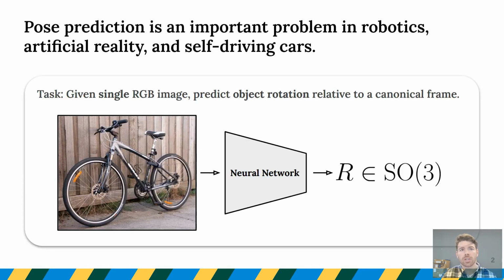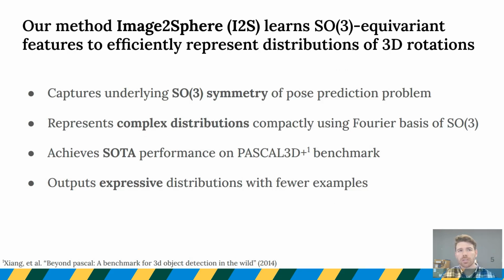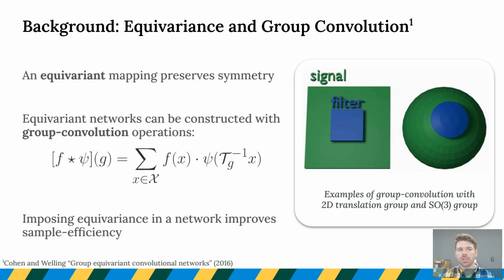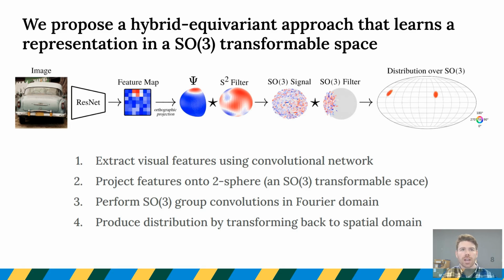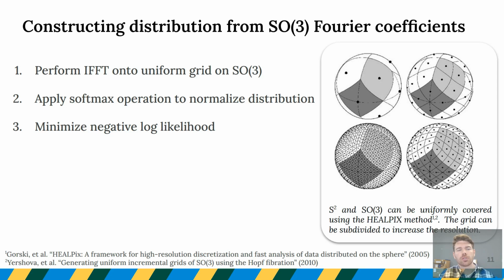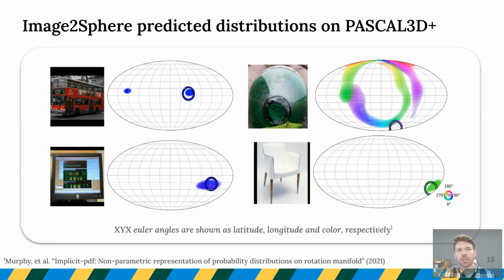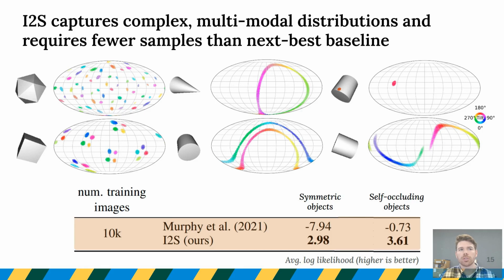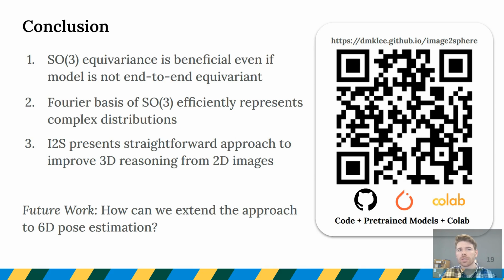Image to Sphere: Learning Equivariant Features for Efficient Pose Prediction (ICLR'23)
Recorded talk for ICLR'23 in Kigali, Rwanda.

Abstract: Predicting the pose of objects from a single image is an important but difficult computer vision problem. Methods that predict a single point estimate do not predict the pose of objects with symmetries well and cannot represent uncertainty. Alternatively, some works predict a distribution over orientations in SO(3). However, training such models can be computation- and sample-inefficient. Instead, we propose a novel mapping of features from the image domain to the 3D rotation
manifold. Our method then leverages SO(3) equivariant layers, which are more sample efficient, and outputs a distribution over rotations that can be sampled at arbitrary resolution. We demonstrate the effectiveness of our method at object orientation prediction, and achieve state-of-the-art performance on the popular PASCAL3D+ dataset. Moreover, we show that our method can model complex object symmetries, without any modifications to the parameters or loss function.